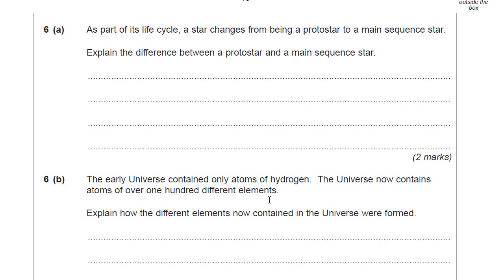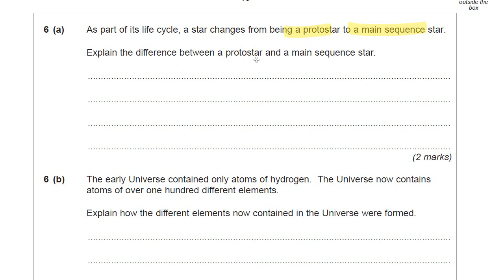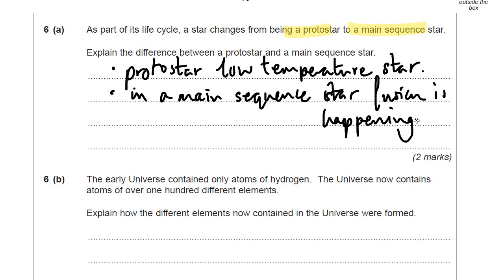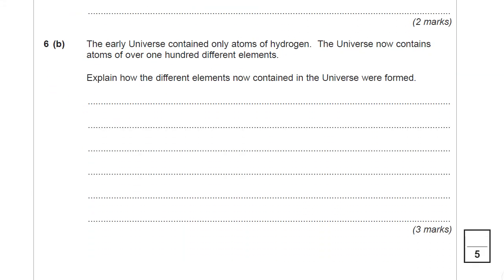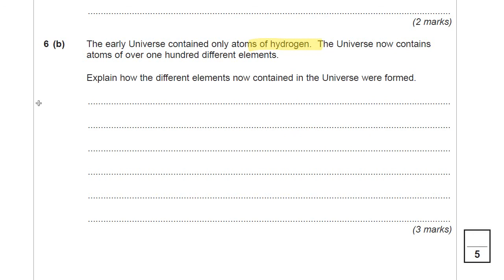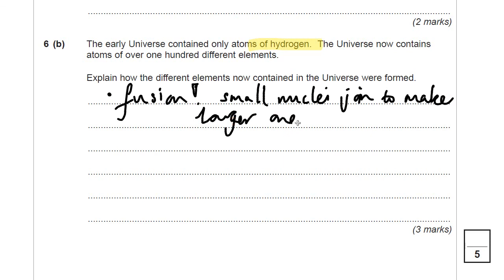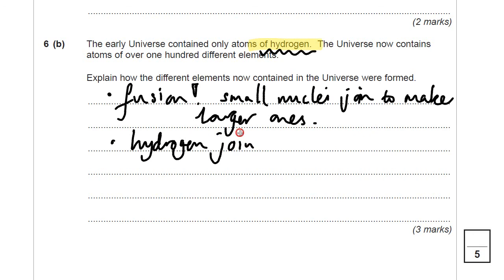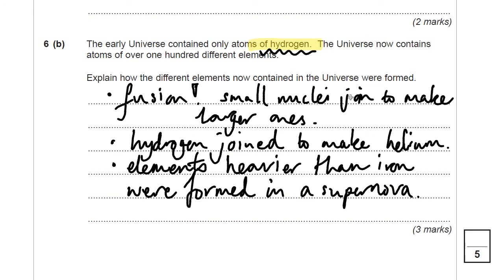Life Cycle of Stars - P2 Paper question 6 - Walking Talking Mock - GCSE Physics Revision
This question is on the life cycle of stars and nuclear fusion.

AQA GCSE Physics Paper P2 May 2012 question.
Listen to the hints, pause the video and attempt the question, then mark your work.